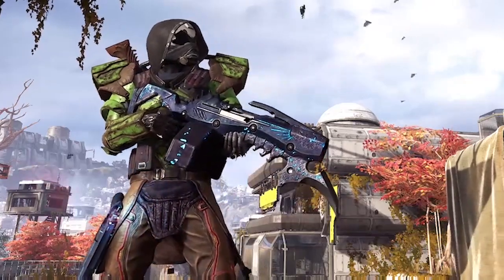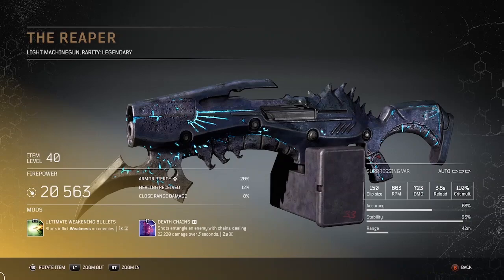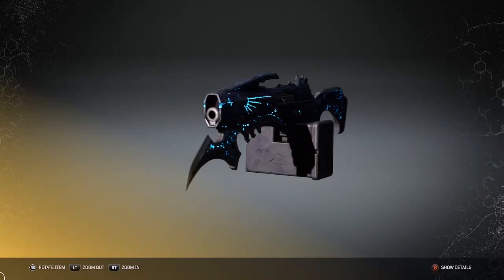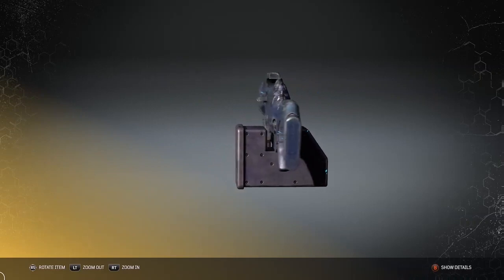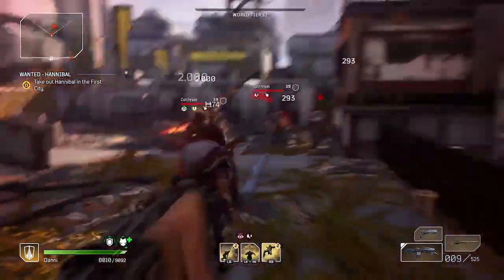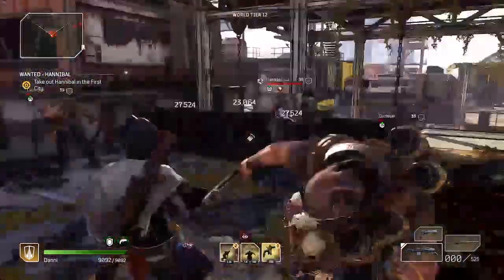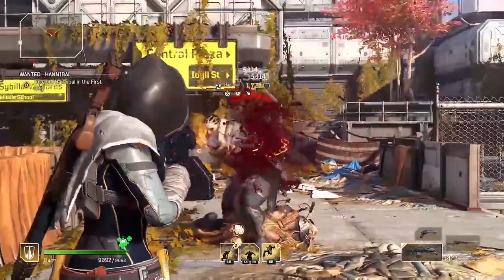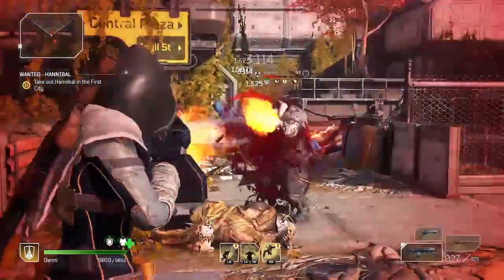THE REAPER Legendary LMG Showcase & Gameplay | Ultimate Weakening Bullets Tier 3 Mod | OUTRIDERS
INFLICT WEAKNESS with the REAPER LGM Legendary Weapon. This Legendary Weapon Tier III Mod is Ultimate Weakening Bullets and Death Chains is the Tier 2 mod. Among the best Devastator weapons for solo or group play.